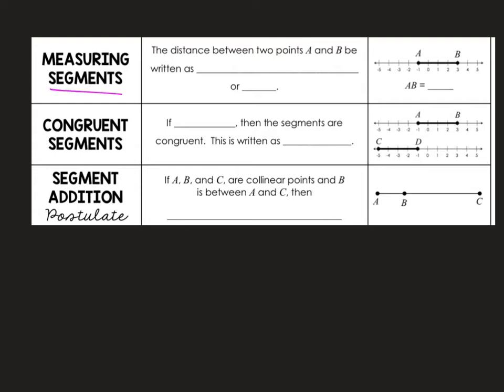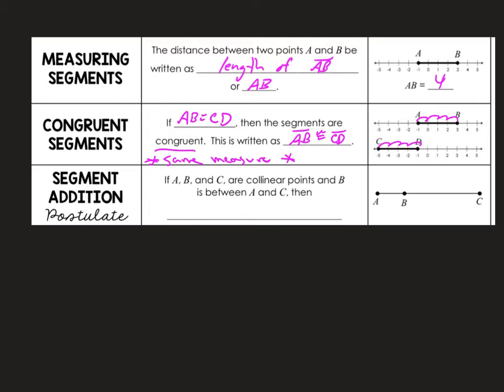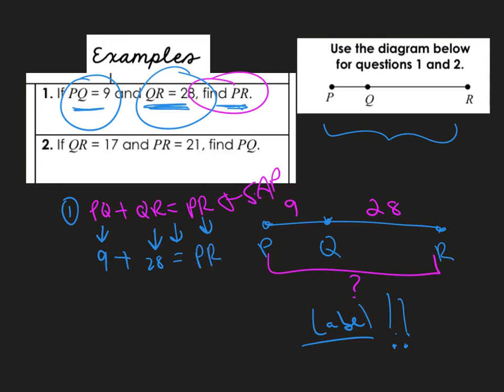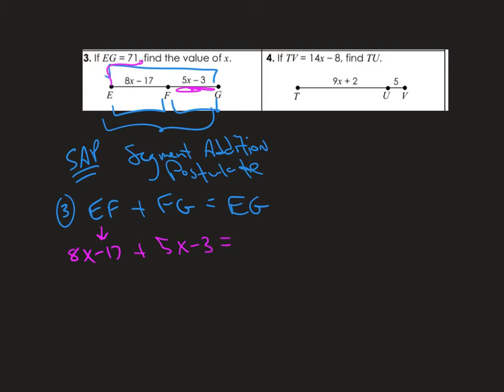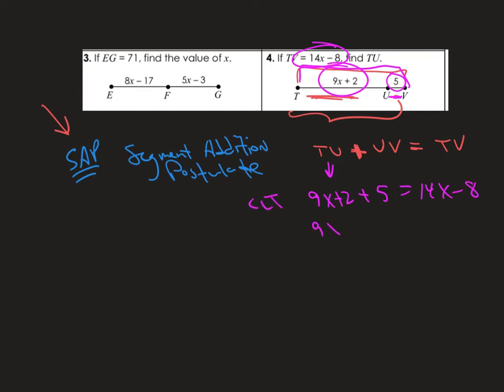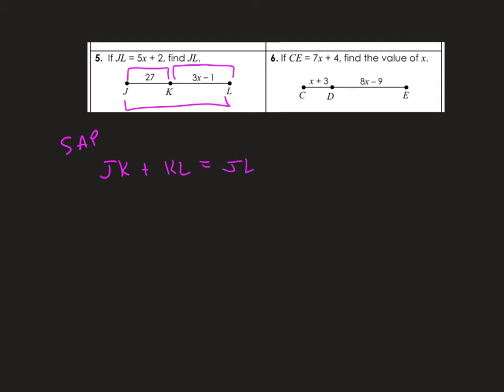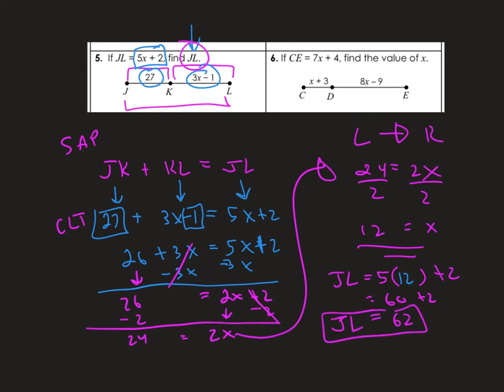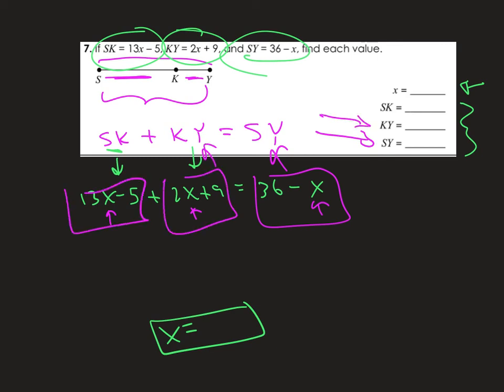Segment Addition Postulate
Segment addition postulate notes and algebra help